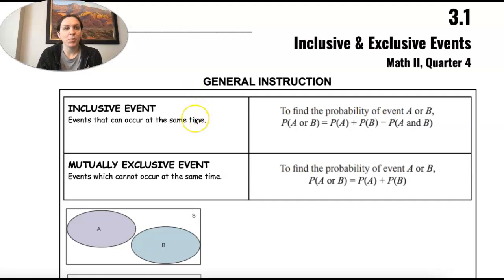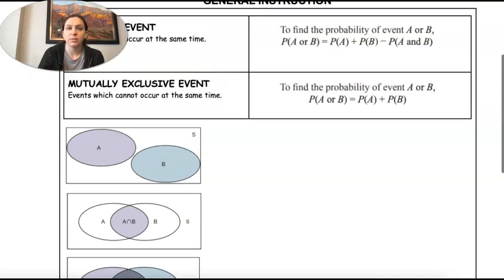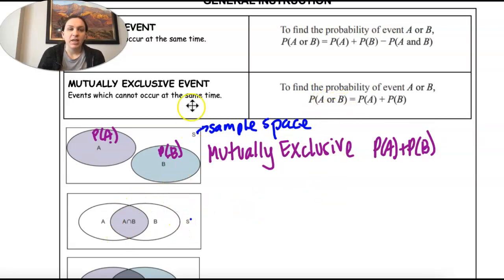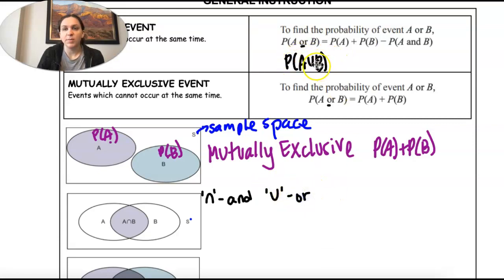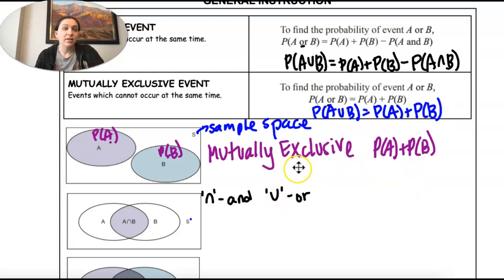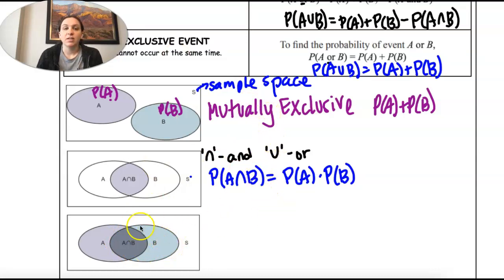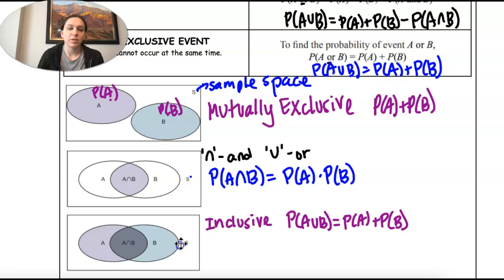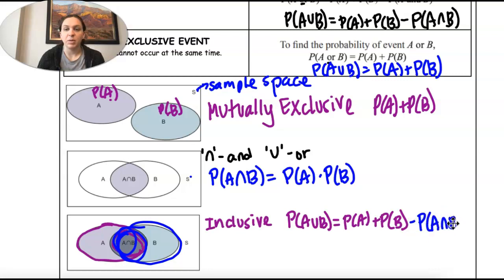M2Q4 3.1 (General)